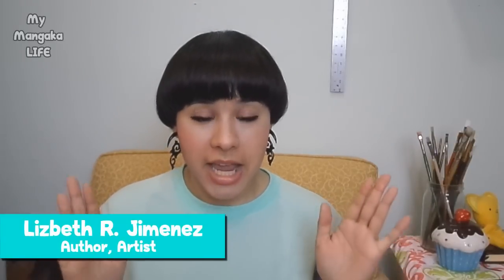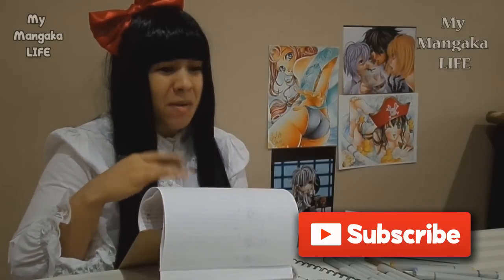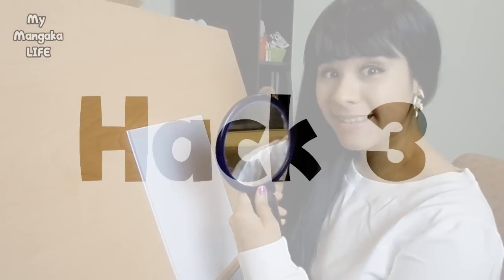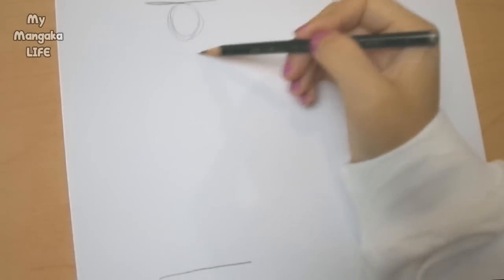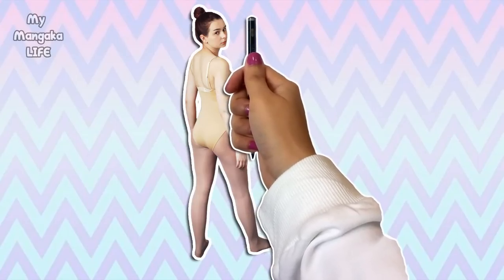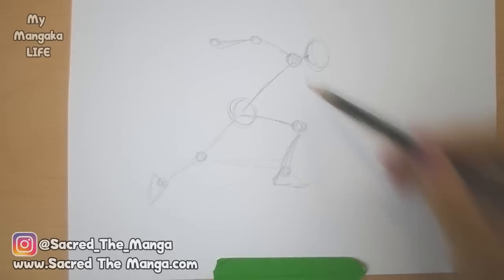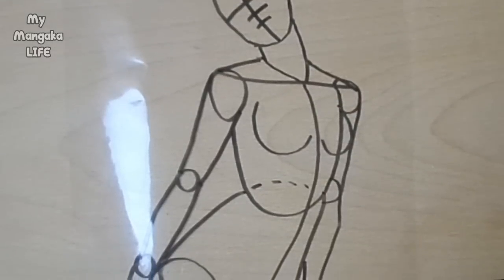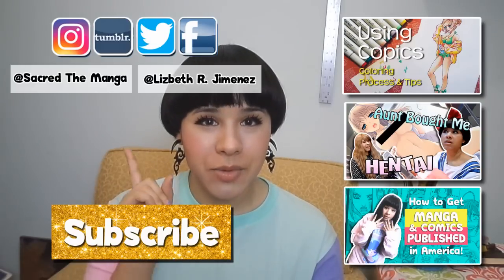▼ How to Draw Different Action Poses EASILY ▼ ARTIST LIFE HACKS ▼ Tips and Tricks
Learn to draw action poses / everyday poses using these 11 ARTIST LIFE HACKS! Some hacks I used when I was first learning to draw bodies while others I still use to this day!

▼R E A D▼ MY  MANGA▼ F R E E▼

B A R N E S & N O B L E ➳